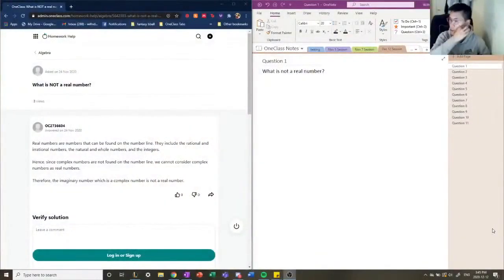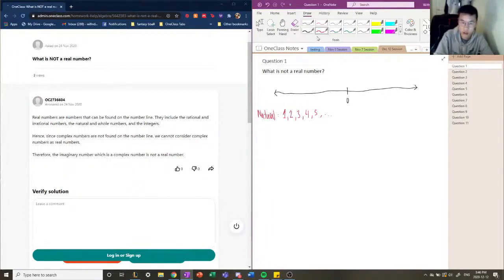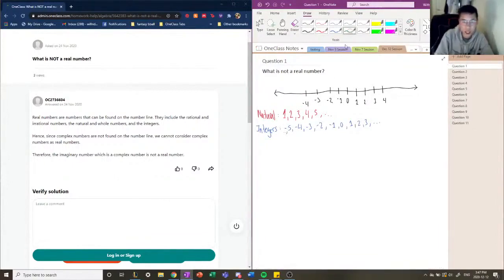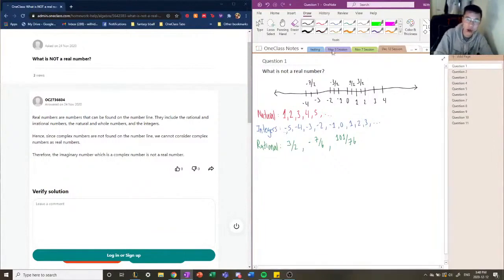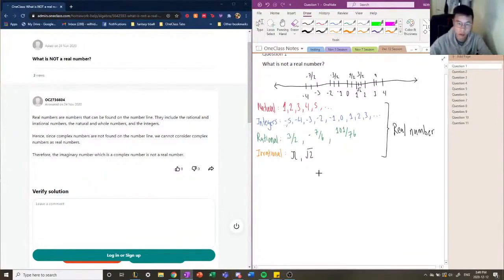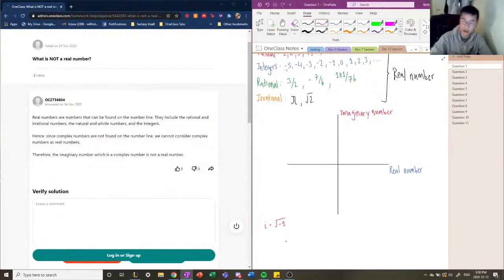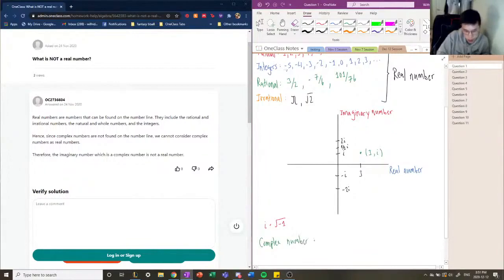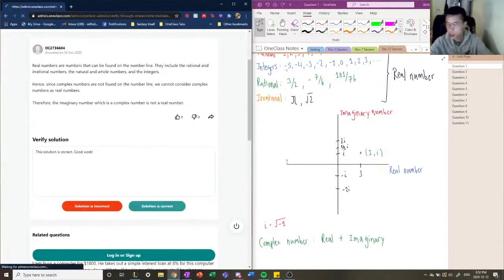What is NOT a real number?